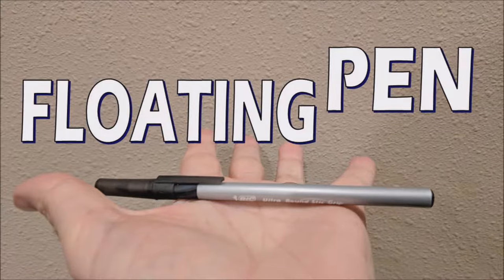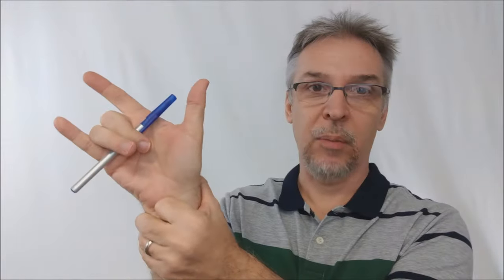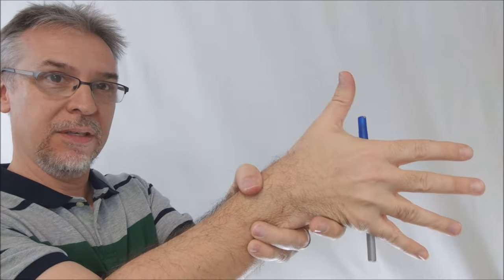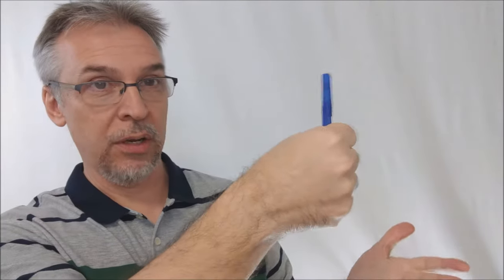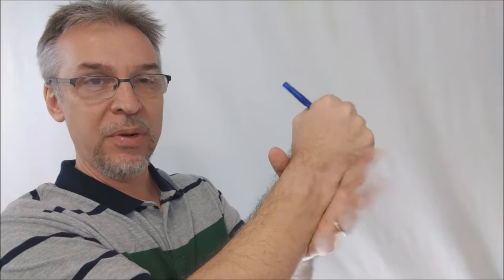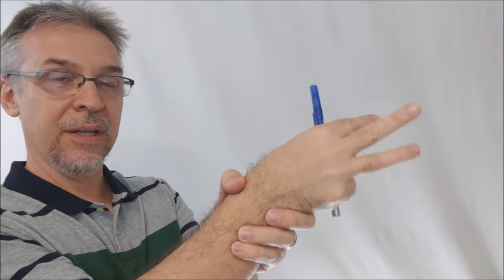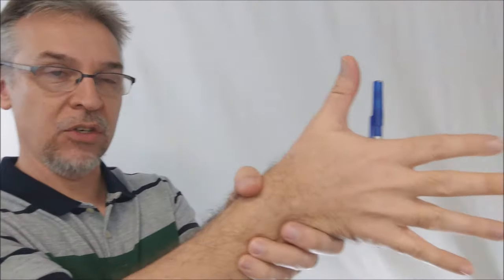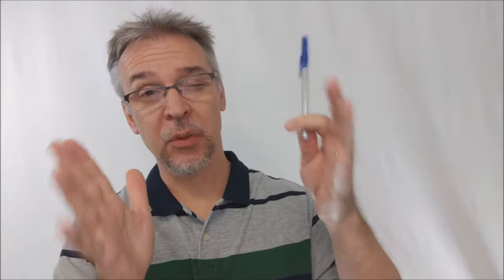Easy Magic Trick Tutorial: The Floating Pen